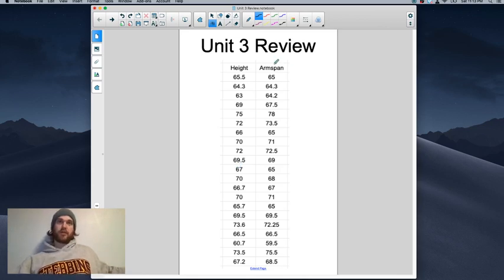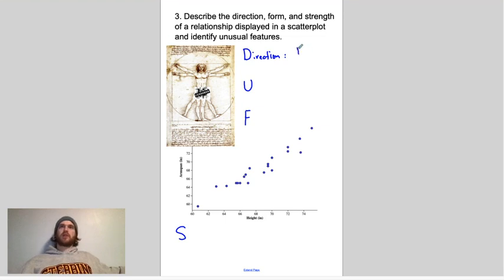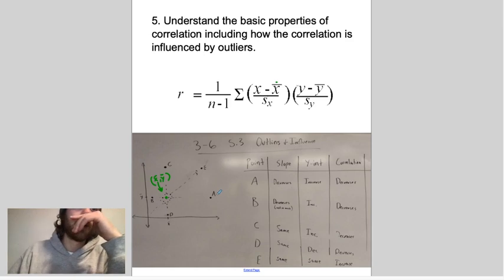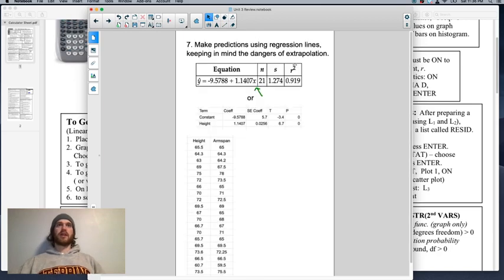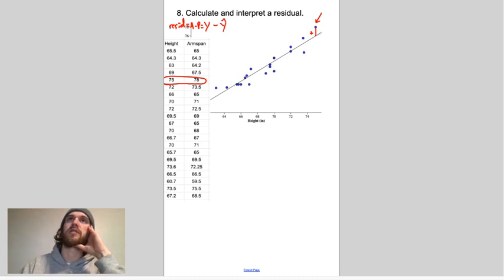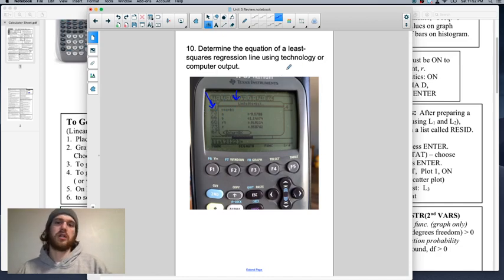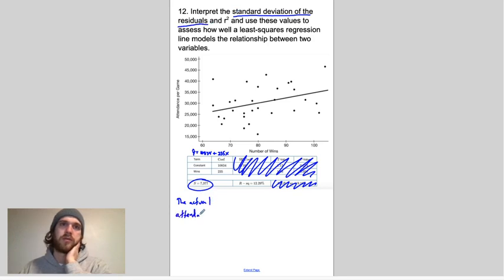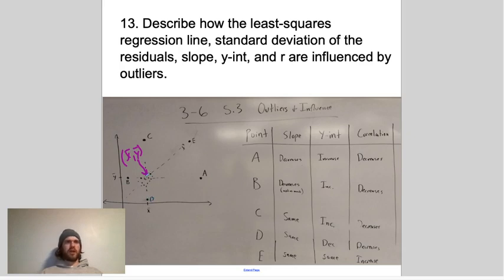AP Statistics Unit 3 Review: Bivariate Data